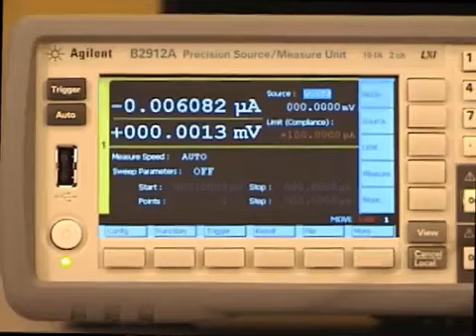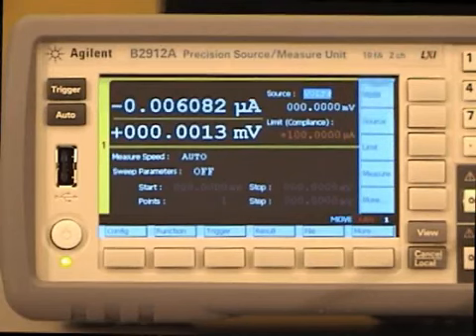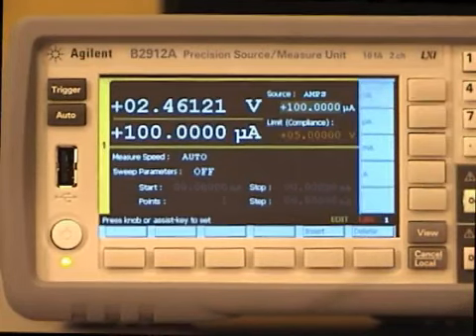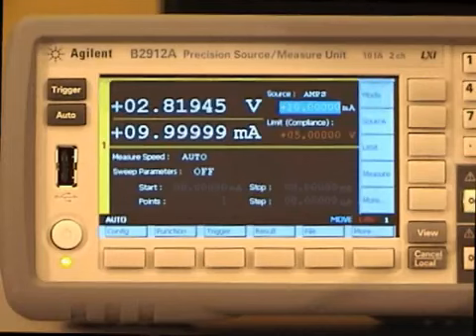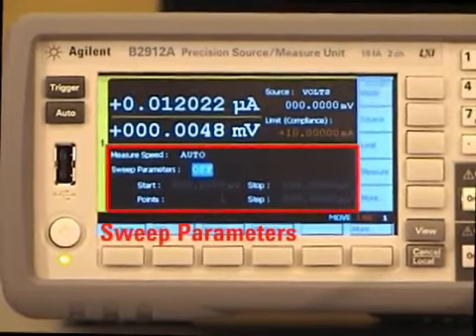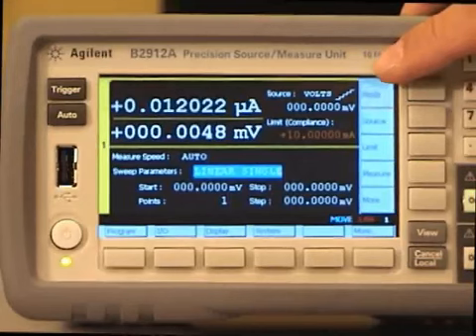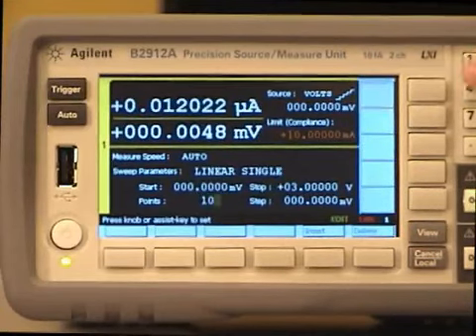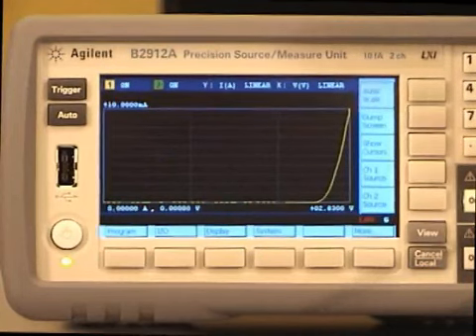Agilent B2900A Source Measure Unit Capturing an IV Curve of an LED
Watch a video of the B2900A capturing an IV Curve, a plot of voltage verses current, of an LED. The B2900A is a four quadrant PS feature a graphical interface in a compact design.